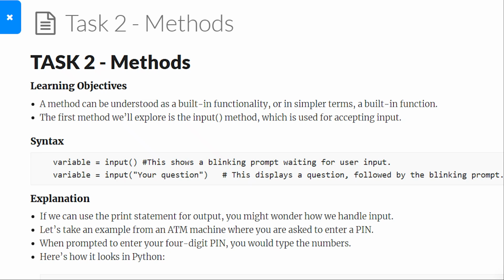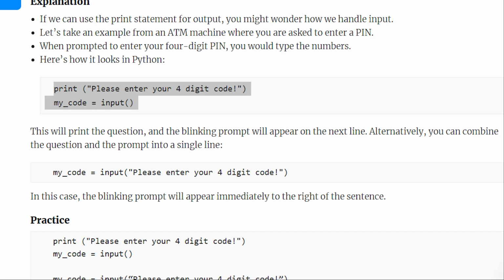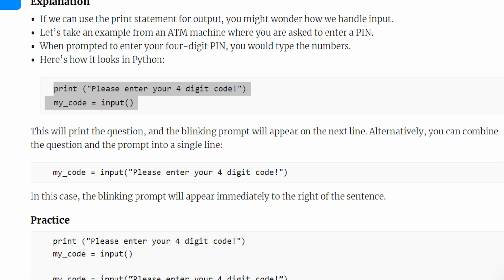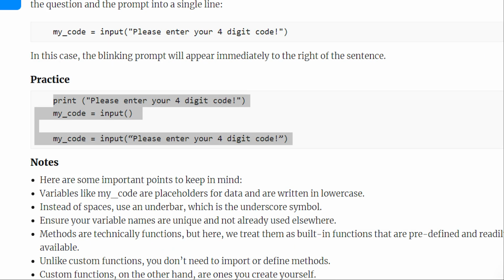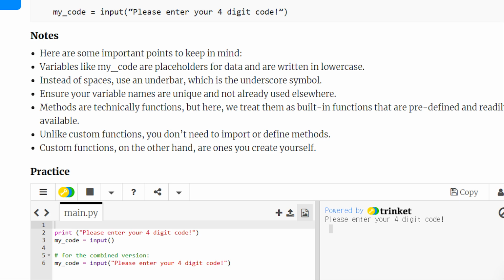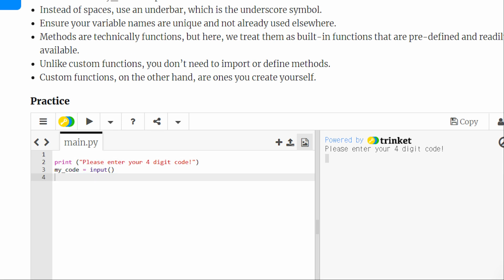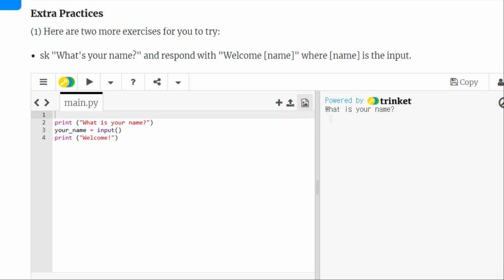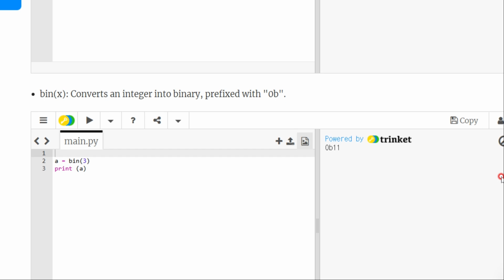Learning Basic Python Syntax in 4 Hours for Absolute Beginners Task2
This course is designed to be simple enough for even elementary school students to follow.